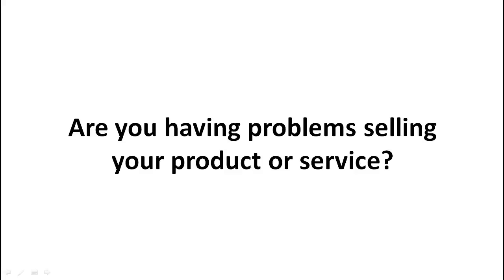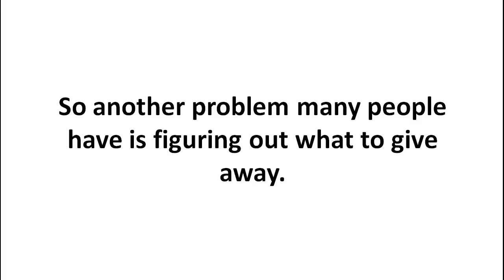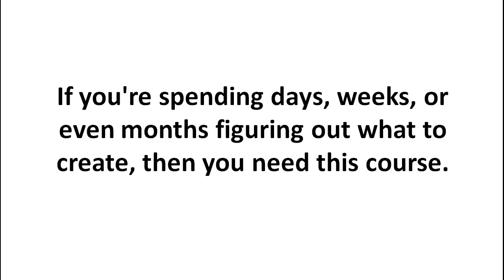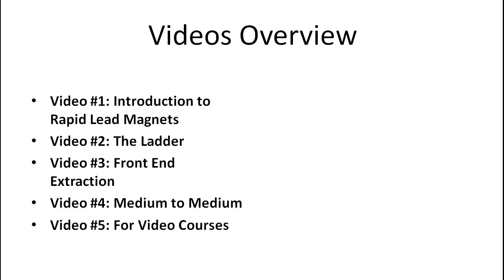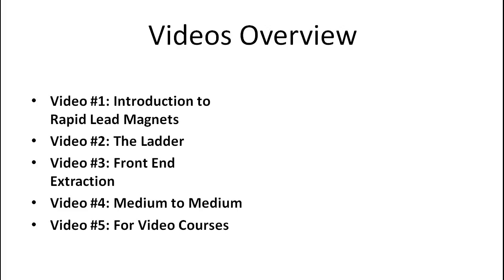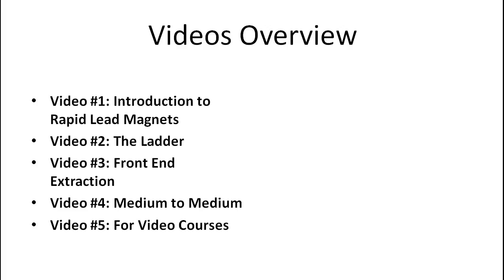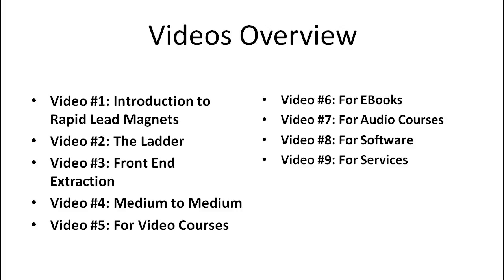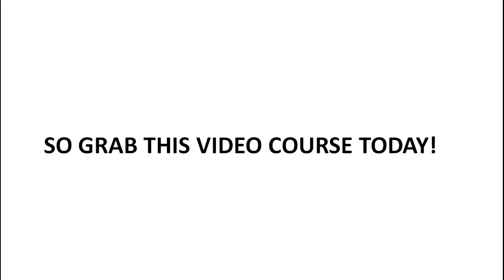Lead Magnets for Email Lead Generation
How to generate lead magnets quickly and easily for email marketing lead generation.